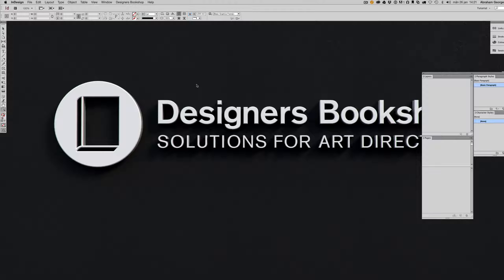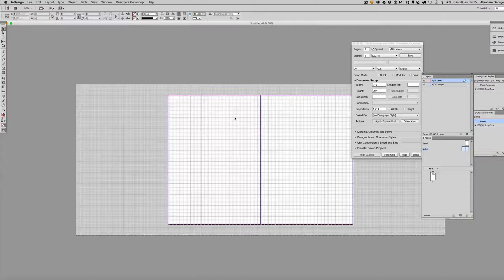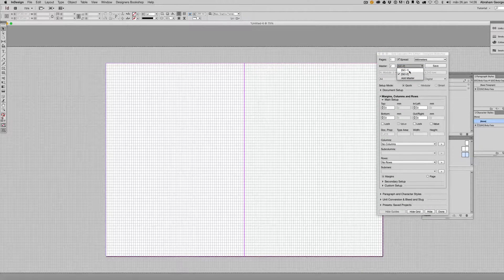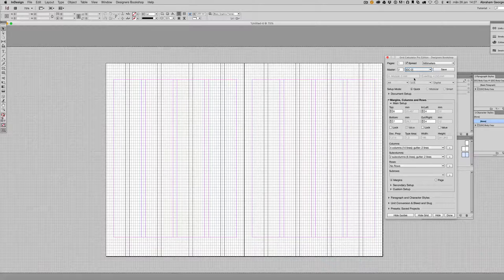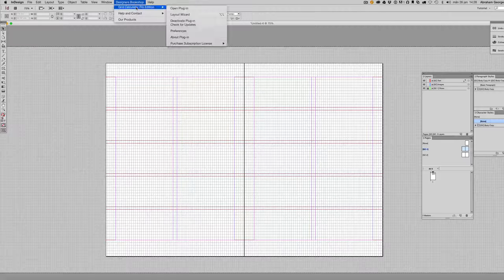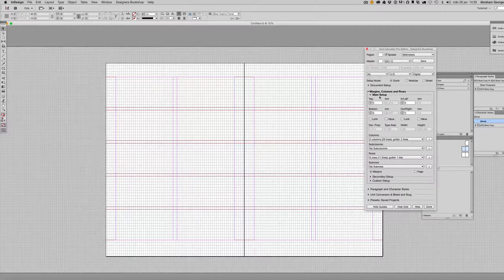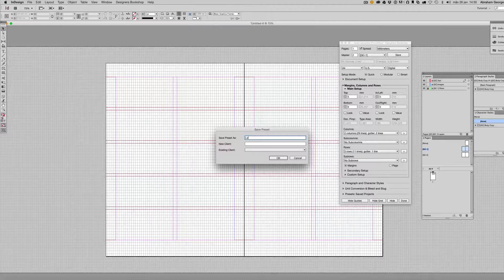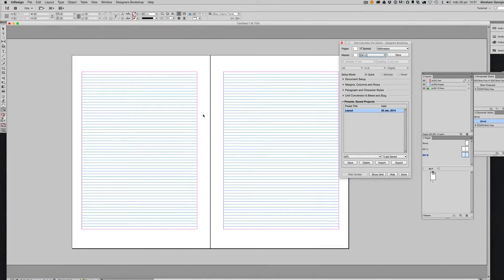Grid Calculator Pro Edition for Adobe InDesign - Create, Edit and Save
The basics of creating, editing and saving your layouts.